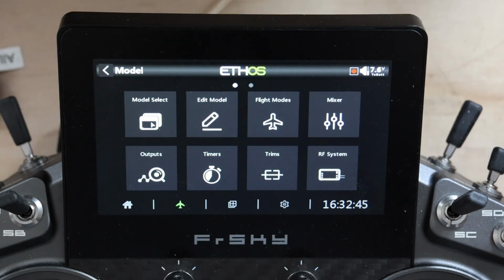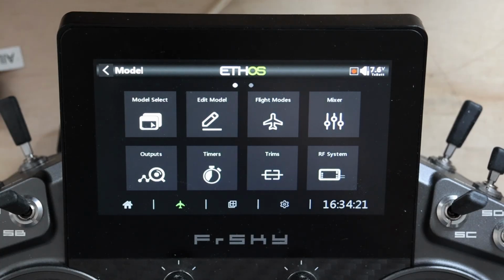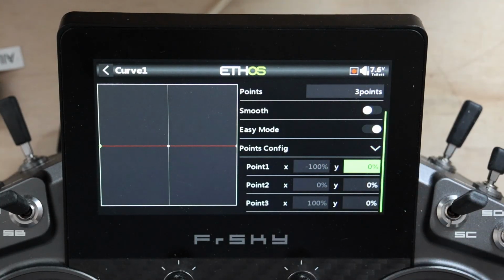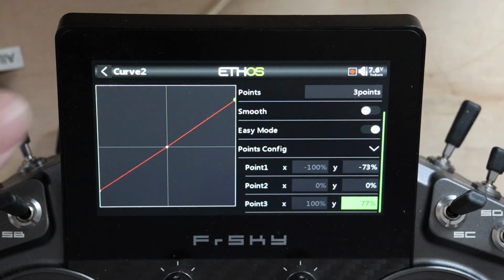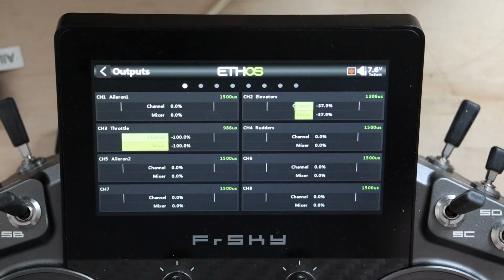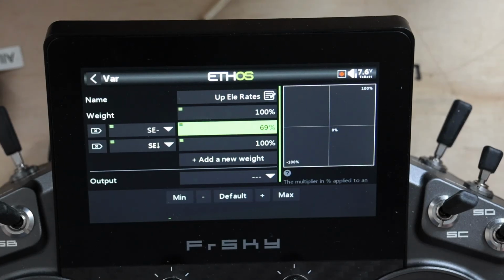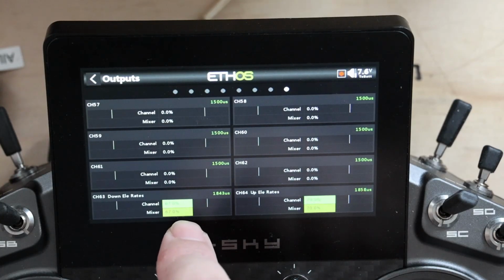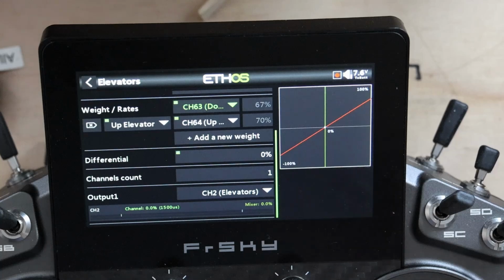ETHOS Tech Tip 24 - Per-Side Rates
In this video I go over two methods of programming per-side rates in the standard ETHOS mixers, using both Curves and VAR Mixes.